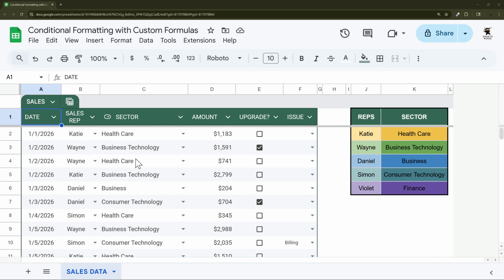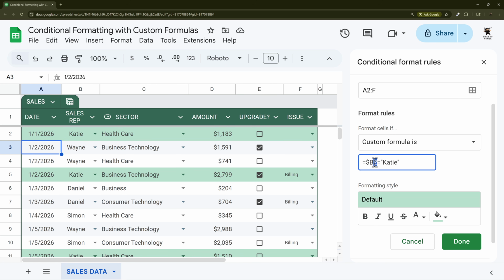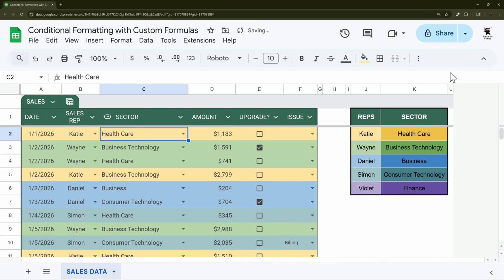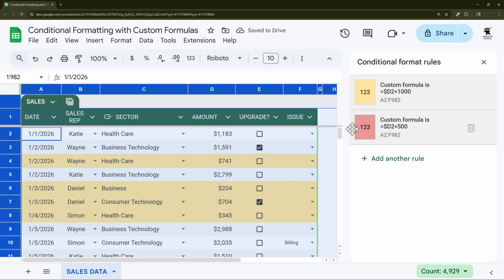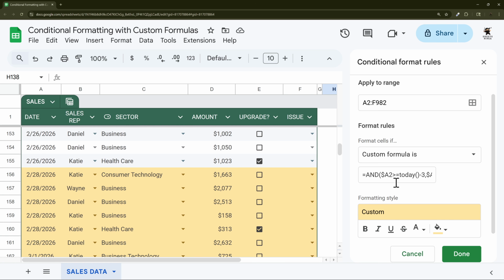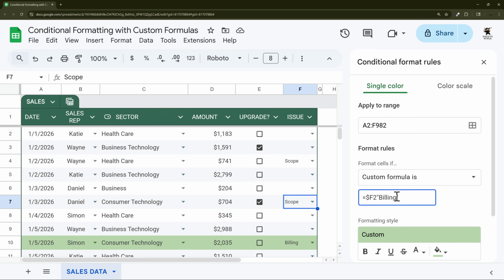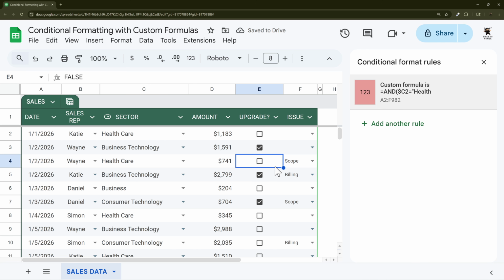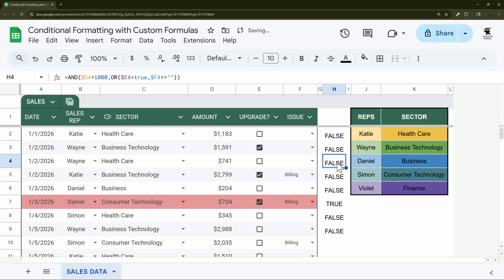Custom Formula Conditional Formatting | Format Cells Like a Pro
Learn how to use conditional formatting with custom formulas in Google Sheets. We'll start with a simple rule for a single column, and then dive into how to apply rules across an entire column and how to build more complicated conditional formatting rules.